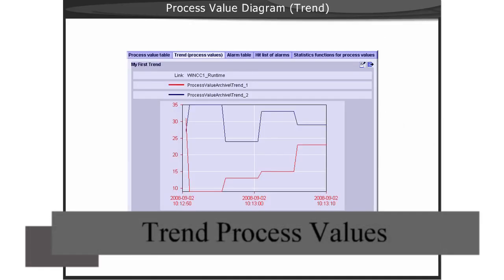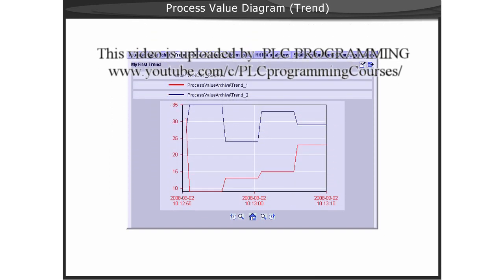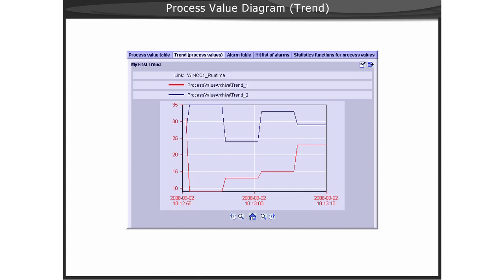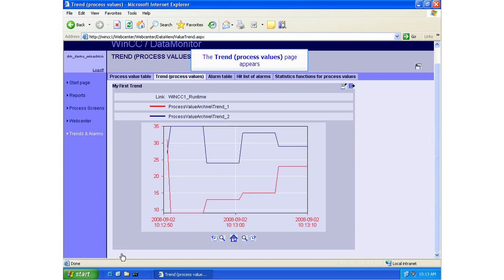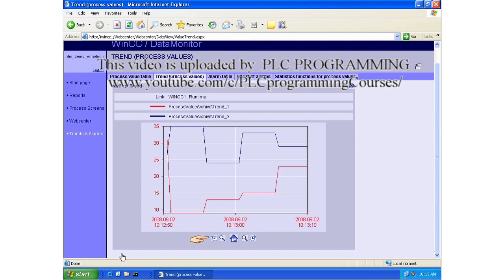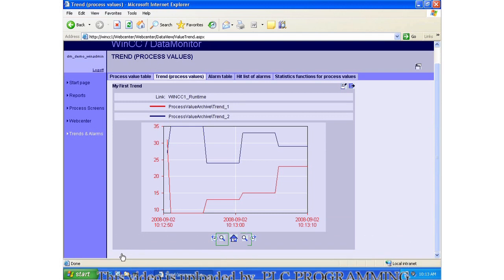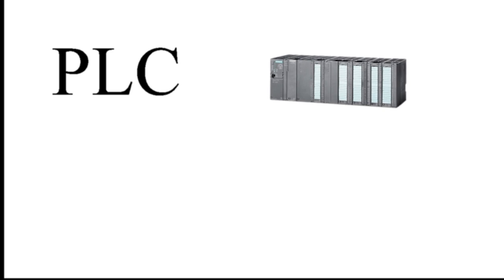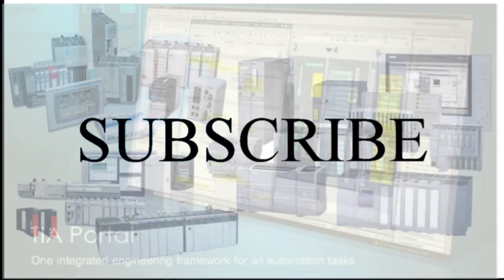12 - WinCC Data Monitor v7 - Trend Process Values